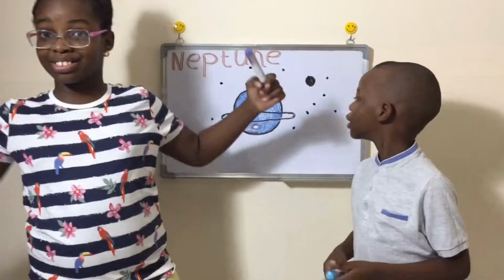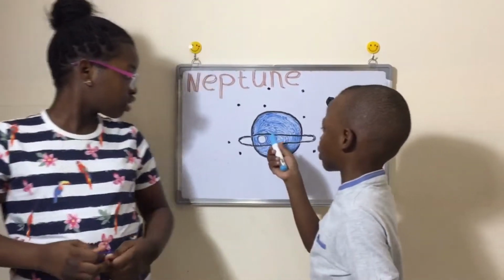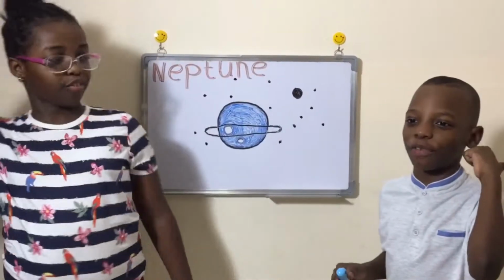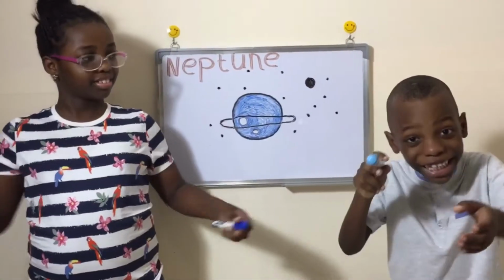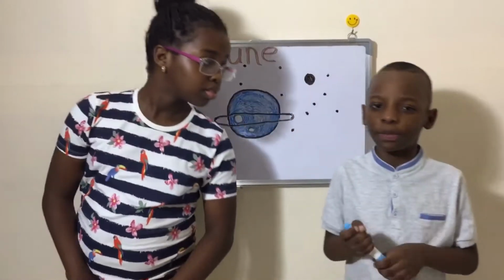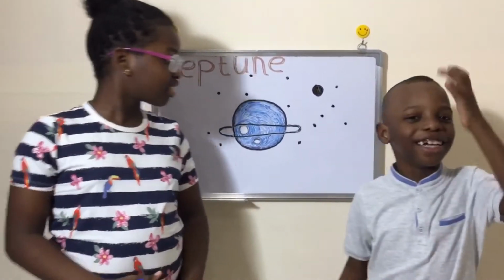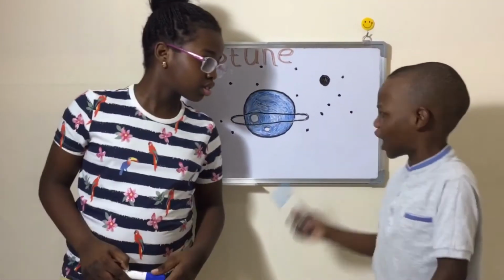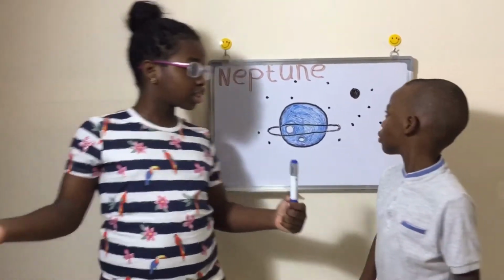Neptune the ice giant.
Hi 👋 awesome friends today in Astronomy class we will be teaching and learning about Neptune,so Neptune is a gas / ice giant, Neptune is the eighth and farthest-known planet from the Sun in the Solar System. In the Solar System, it is the fourth-largest planet by diameter, the third-most-massive planet, and the densest giant planet. Neptune is 17 times the mass of Earth, slightly more massive than its near-twin Uranus.
Distance from Sun: 4.495 billion km
Orbital period: 165 years
Surface area: 7.618 billion km²
Radius: 24,622 km